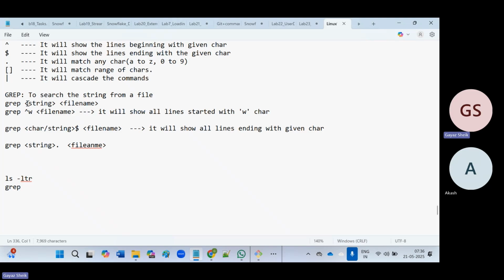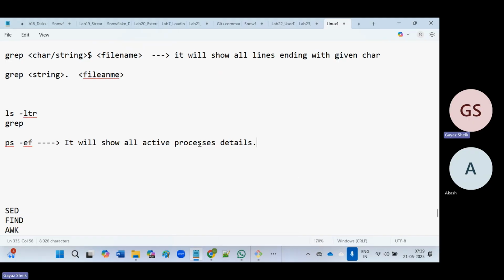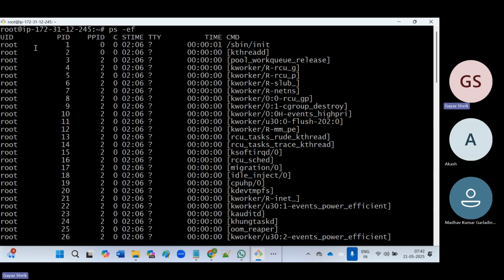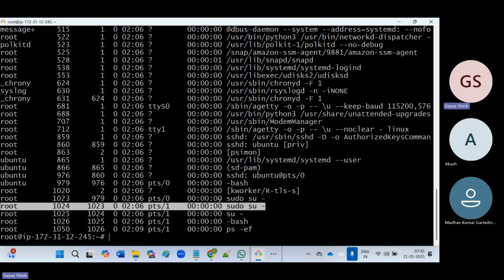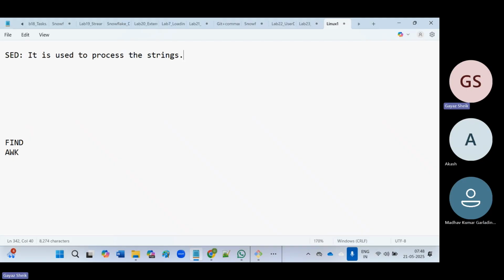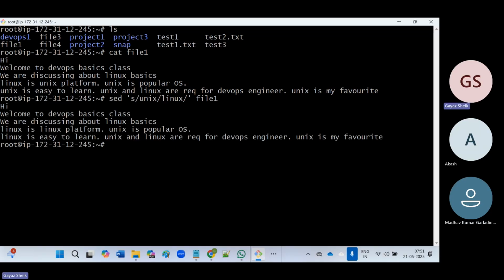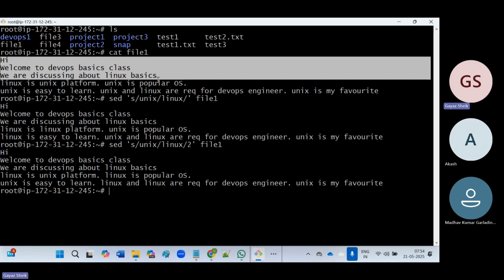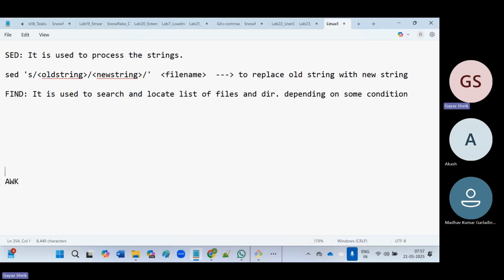DEVOPS TRAINING SERIES CLASS 15 LINUX12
DEVOPS TRAINING SERIES CLASS 15 LINUX12 - SED COMMAND